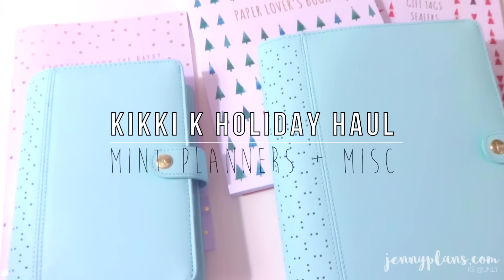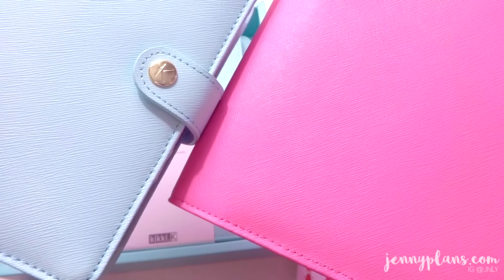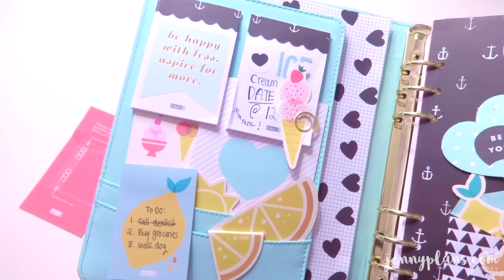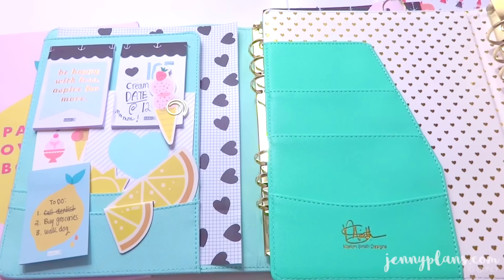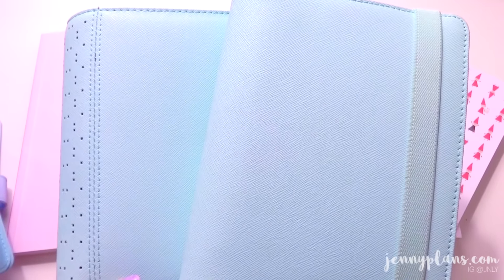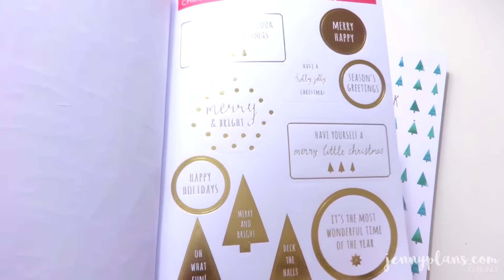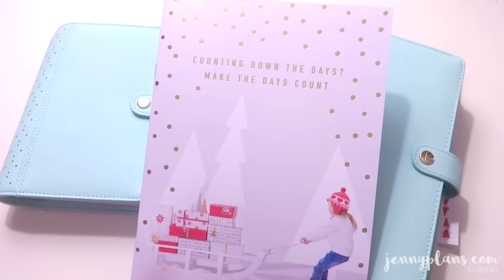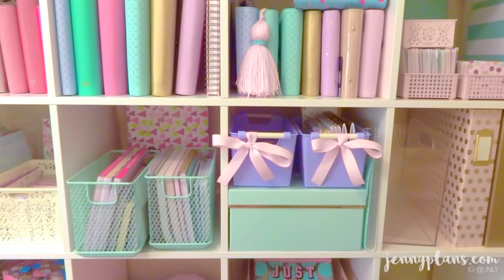Kikki K Haul : Mint Personal Planners & Christmas Collection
Blog post will be up soon asap, having troubles with the log in atm! :(

Items purchased:
PERFORATED LEATHER PERSONAL PLANNER LARGE: MINT
PERFORATED LEATHER PERSONAL PLANNER MEDIUM: MINT
PAPER LOVERS BOOK: CHRISTMAS
DIY STICKER BOOK: CHRISTMAS
Marion Smith Heart of Gold 2ND EDITION A5 Planner in Aquamarine
2016 TIME PLANNER Medium: CUTE
TEXTURED LEATHER PERSONAL PLANNER MEDIUM: ICE BLUE